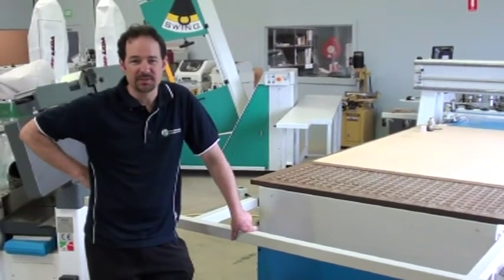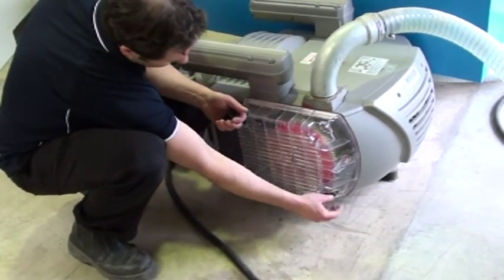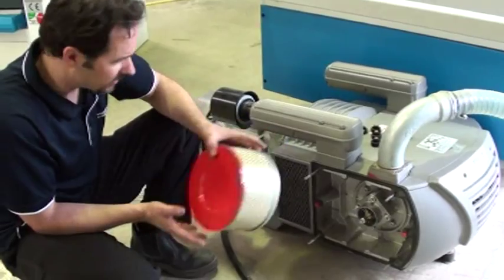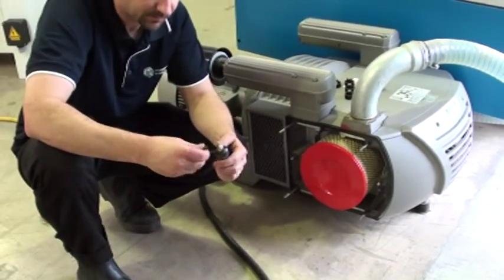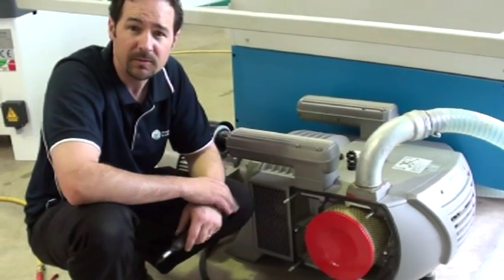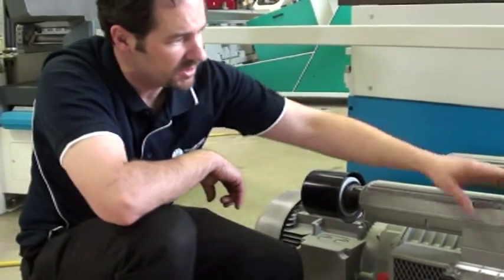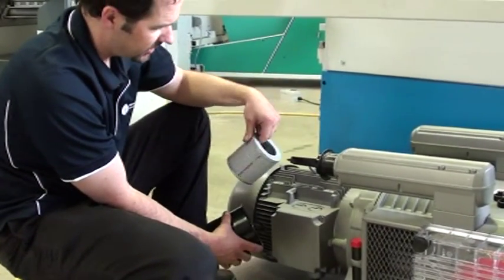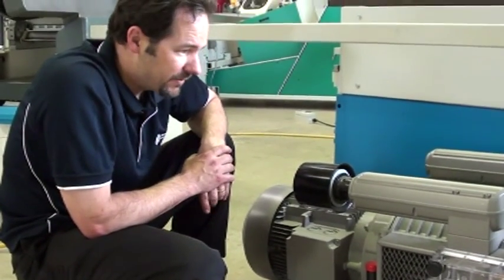Cleaning the vacuum pump on a CNC machine